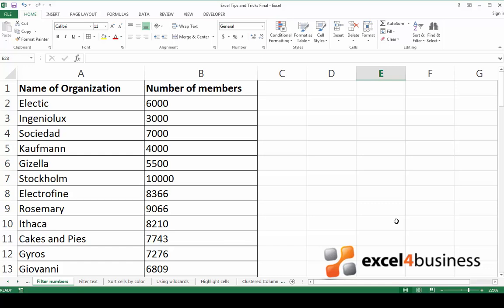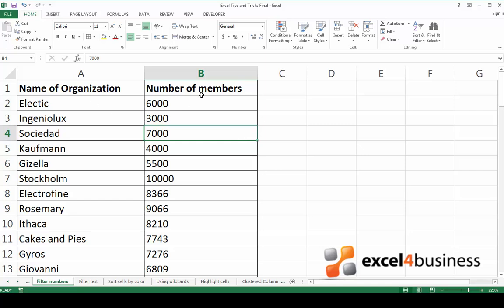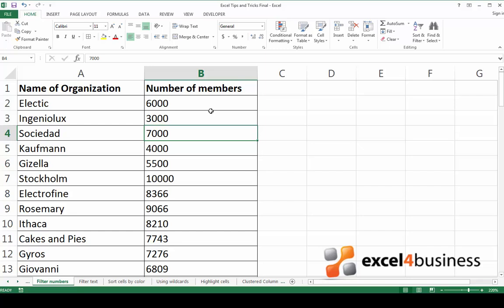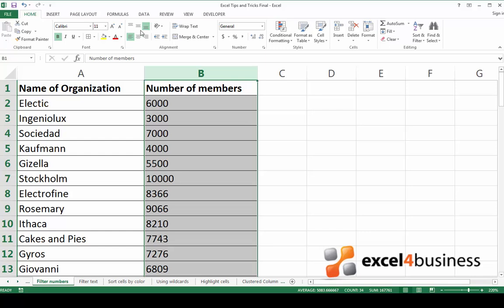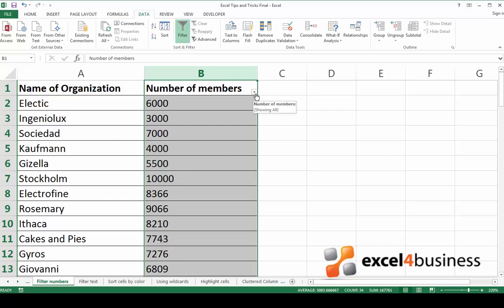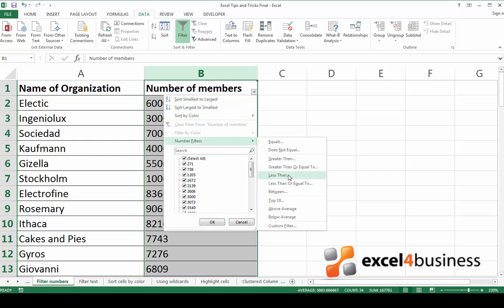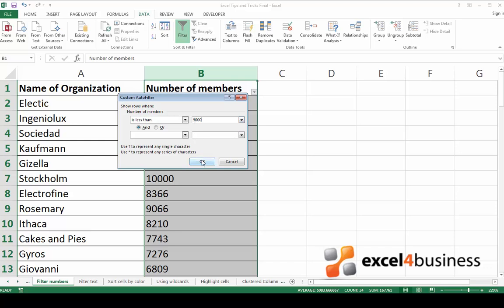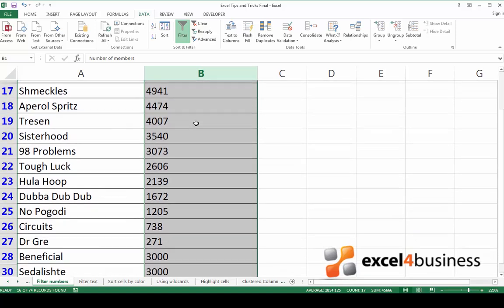How to Filter Numbers in Excel 2013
This video explains how to sort numbers in Excel according to different criteria. This tool is called filtering and will help you order large amounts of unsorted numbers easily.

Excel. Efficiently…